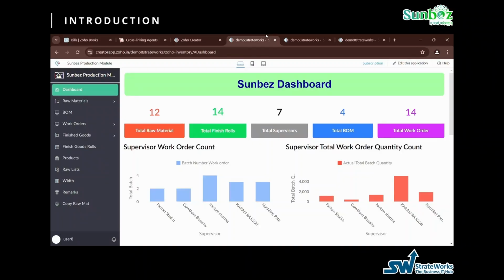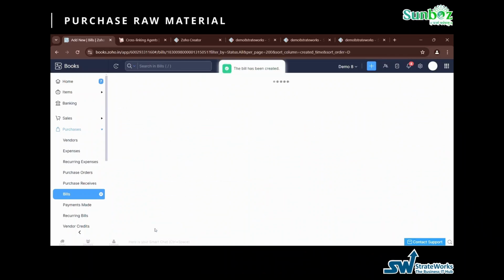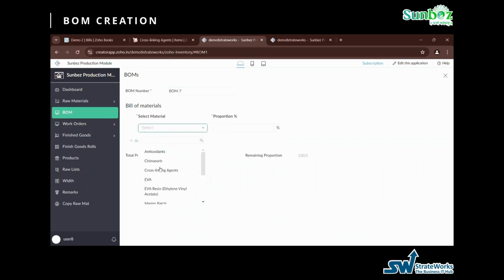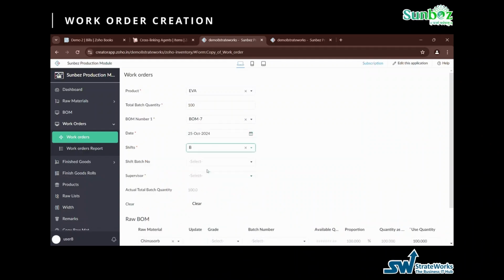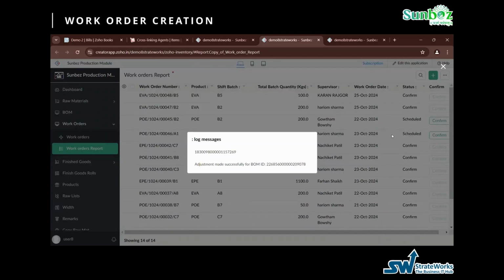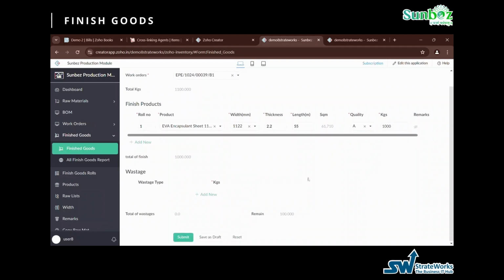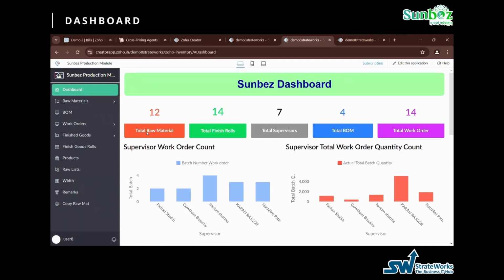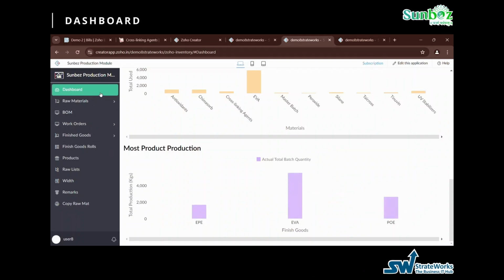Manufacturing Production module: Seamless integration of Zoho Creator, Zoho Inventory & Zoho Books.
Discover Sunbez's robust ERP Production Module, meticulously crafted in Zoho Creator to streamline every step of solar EVA sheet manufacturing. This comprehensive solution integrates Zoho Creator, Zoho Inventory, and Zoho Books, delivering a unified approach to managing raw material procurement, inventory control, work orders, production tracking, and quality assurance. Designed for efficiency and visibility, our module ensures that every aspect of the production process is seamlessly connected, allowing for optimal resource management and consistent product quality. Elevate your manufacturing operations with a solution built to meet the demands of modern solar manufacturing.

In this video, we walk you through the core features:

1. Raw Material Tracking: Automatic updates from Zoho Books ensure accurate records.
2. Inventory Reporting: Get a real-time view of current stock levels.
3. Bill of Materials (BOM): Create precise recipes to keep production on track.
4. Work Order Creation: Allocate materials, supervisors, shifts, and more.
5. Raw Material Allocation: Flexible subform to adjust quantities as needed.
6. Status Confirmation & Inventory Deduction: Seamlessly manage stock.
7. Finished Goods Entry: Complete quality check with editable details for accurate records.
8. Wastage Tracking: Balance production outputs for optimal efficiency.
9. Final Production Confirmation: Automate updates to inventory upon completion.
10. Dashboard Overview: Visualize production insights and productivity.

Join us for a detailed walkthrough and see how this module can streamline manufacturing processes, reduce waste, and improve accuracy. Designed for Sunbez but adaptable for various sectors, this tool exemplifies how Zoho Creator enhances operational control for any production-focused business.